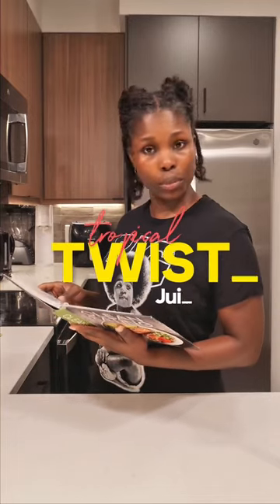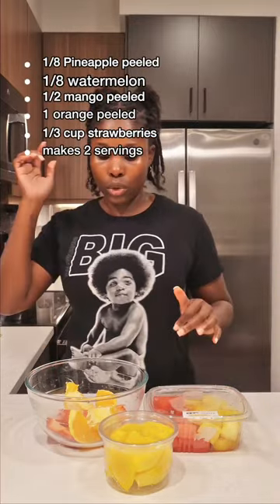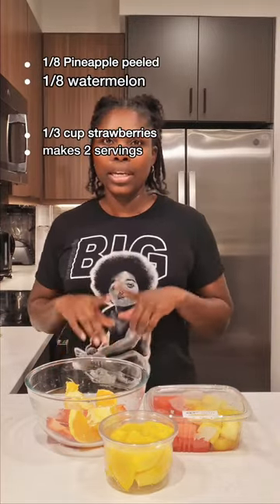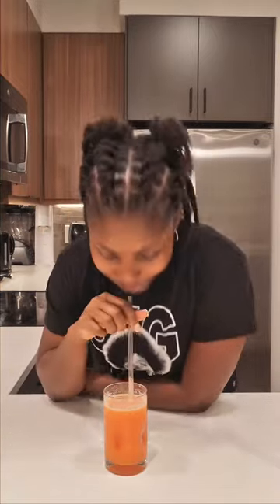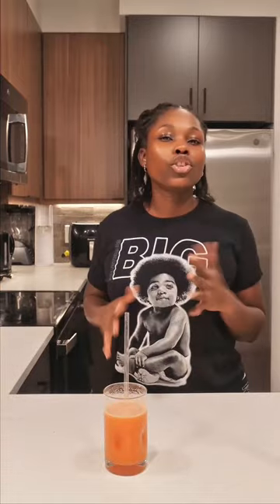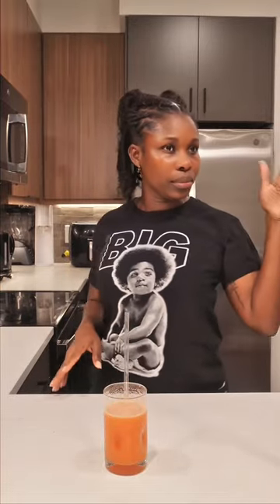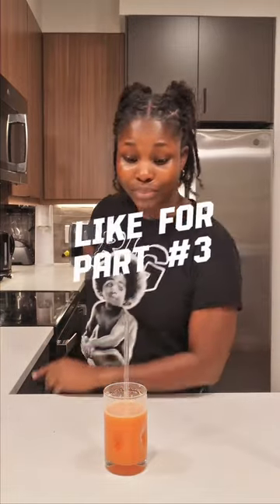It’s a Tropical 🏝️ kinda day